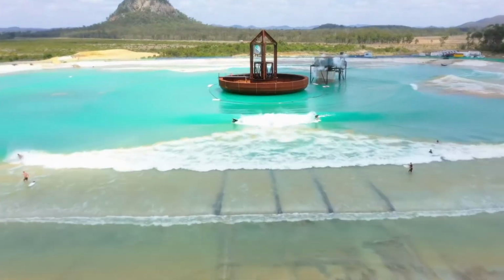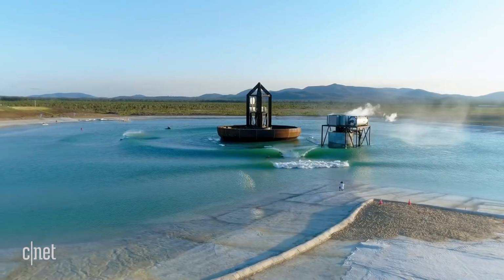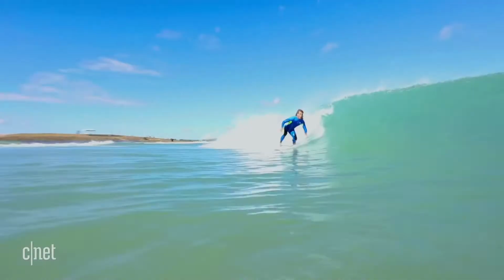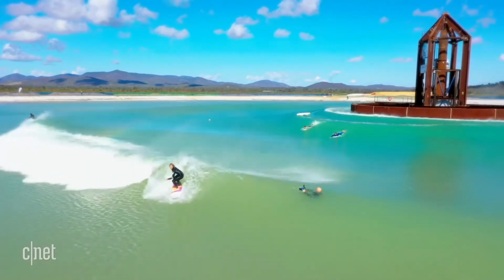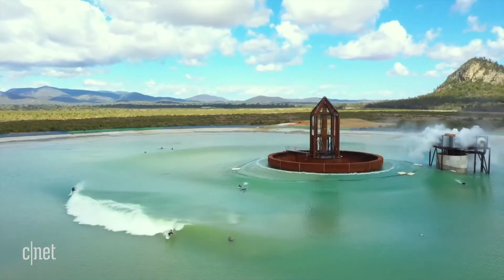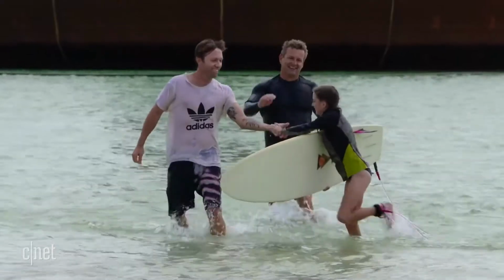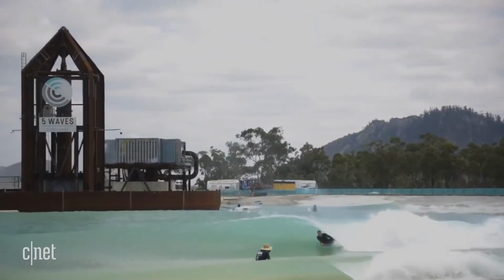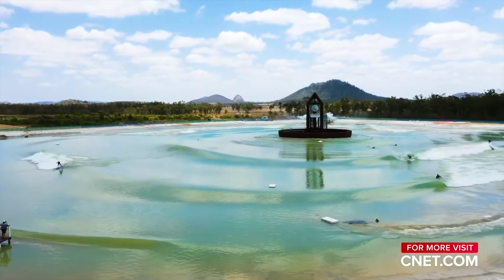Surf Lakes, la piscina che crea onde da surf a 360 gradi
Un simulatore di onde da surf a 360 gradi chiamato Surf Lakes promette divertimento e un obiettivo: rendere sempre più diffuso il neo sport olimpico.